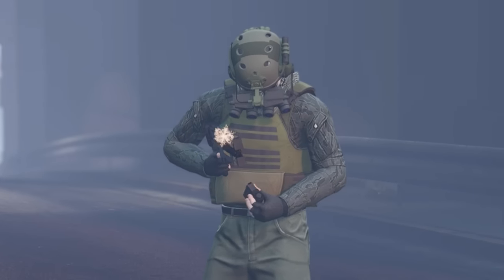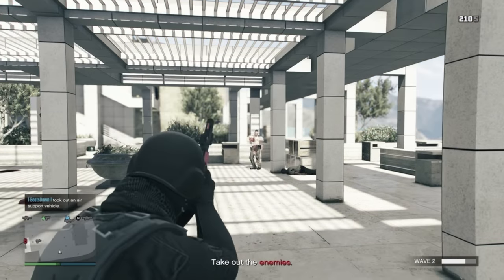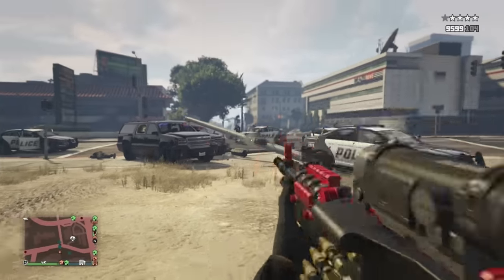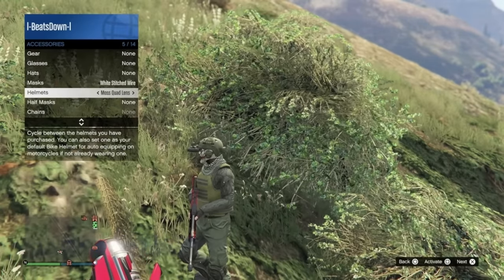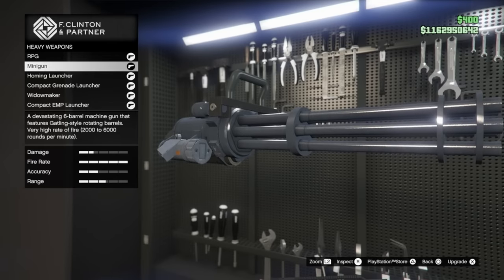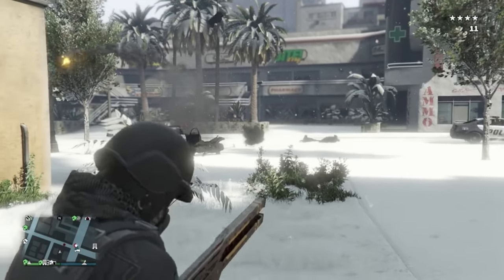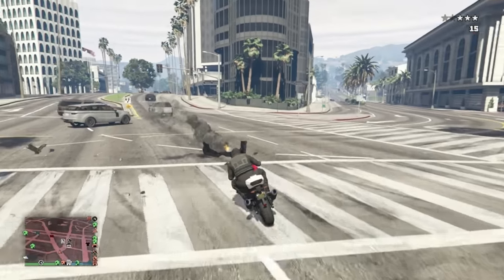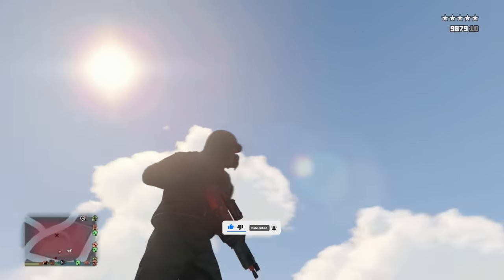Ultimate Weapons Loadout 2023 | BEST Weapons and Why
This video goes through all of the best guns, explosives and weapons you need in GTA Online through 2023.

Thanks to Blue Bear for letting me kill him a few billion times.

Timestamps:
00:00 Intro
00:32 Settings
01:55 Custom Loadout/Gun Lockers
01:29 Pistols
04:57 Machine Guns
05:54 Assault Rifles
07:06 Sniper Rifles
09:04 Shotguns
10:43 Heavy Weapons
17:07 Explosives
18:30 Melee
19:14 Viewer Suggestions